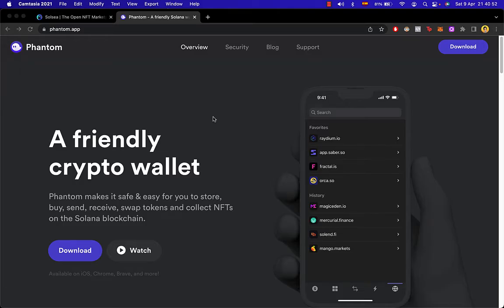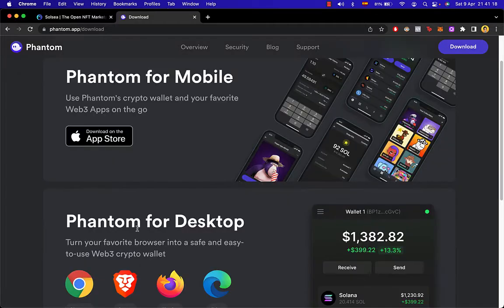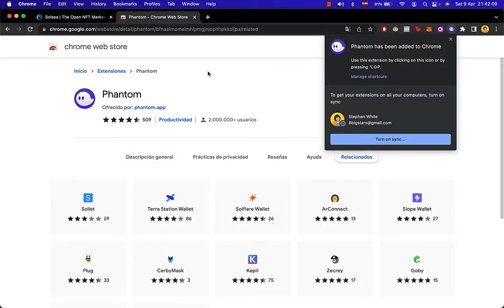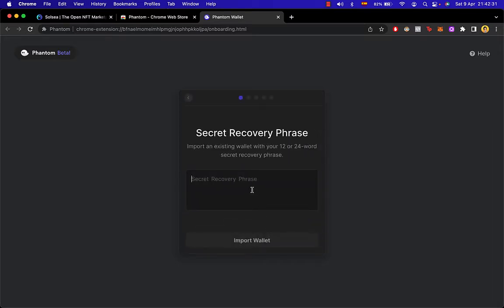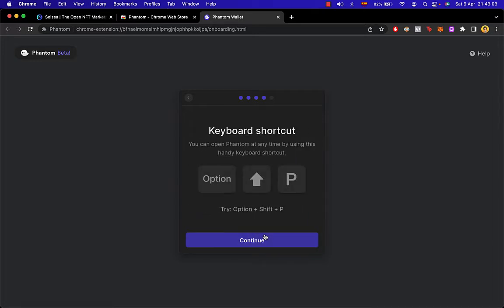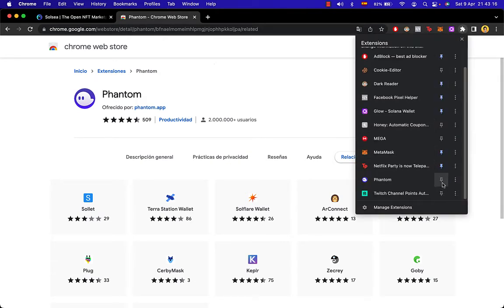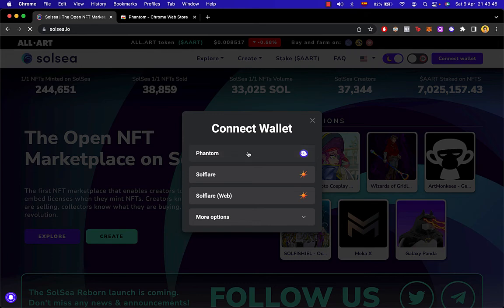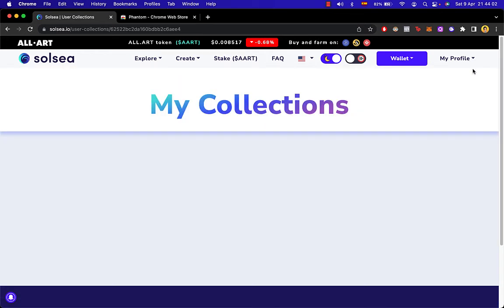✅ How to Connect Phantom Wallet to Solsea (Step by Step)